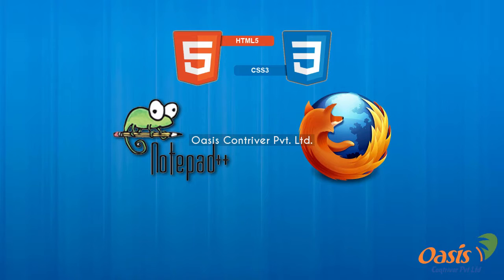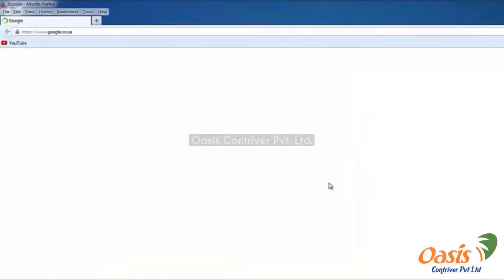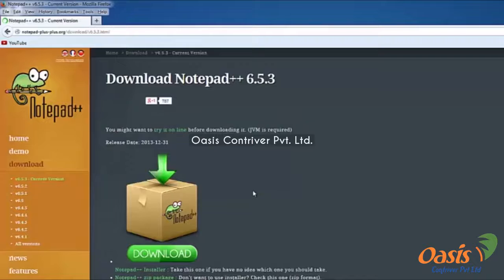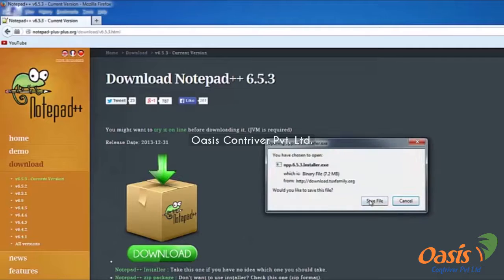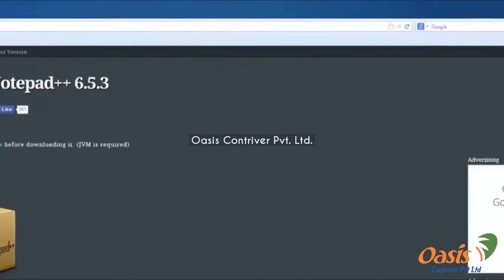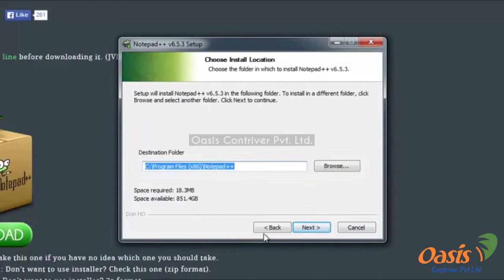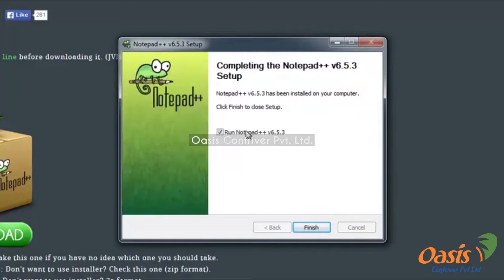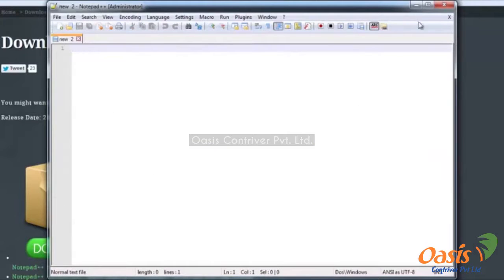HTML5 & Css Chapter 1 : introduction